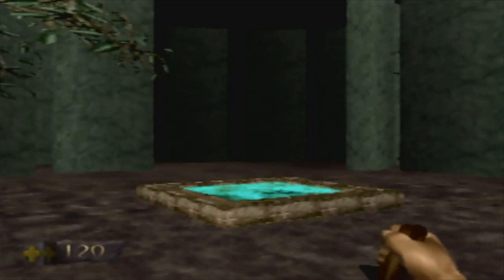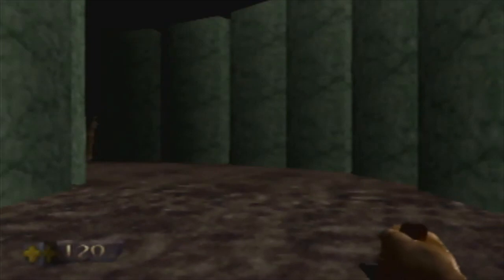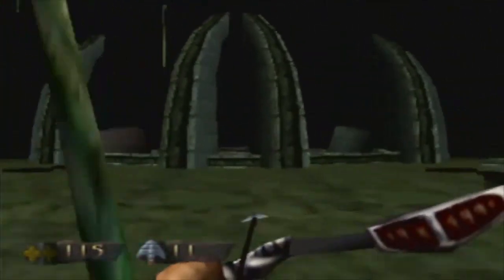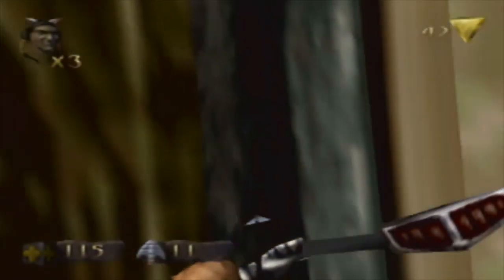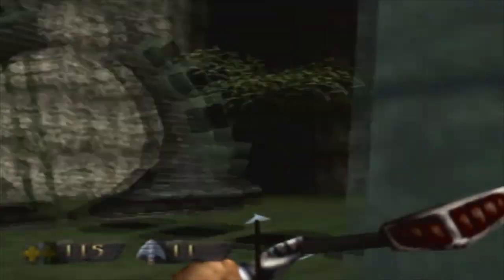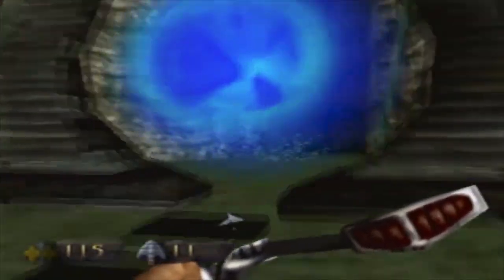Turok Dinosaur Hunter #2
There's not much visual difference between the first two levels, but it fits the "dinosaur hunter" title and feel at least.

for the title card!
Turok Dinosaur Hunter was developed by Iguana Entertainment, and published by Acclaim. Stuff which belong to them totally belong to them.